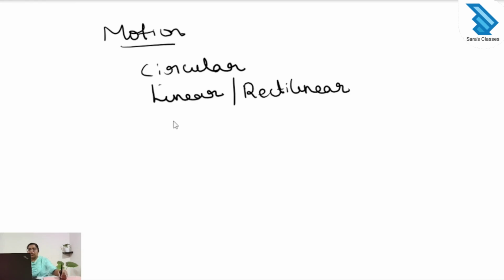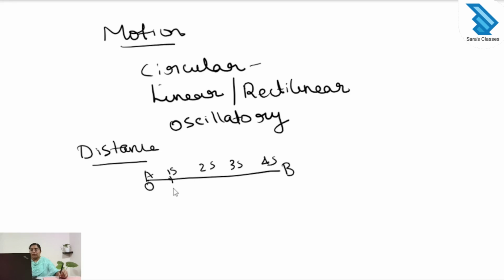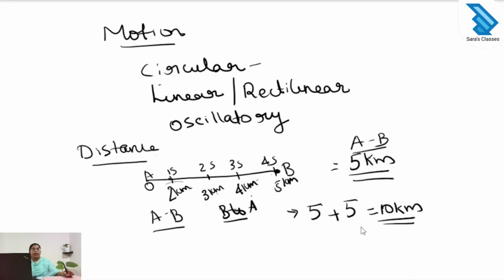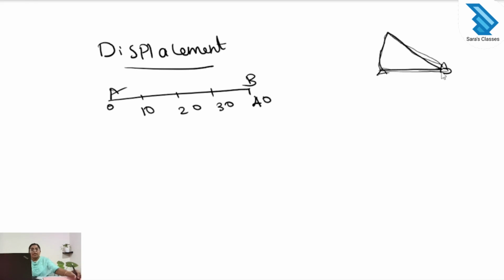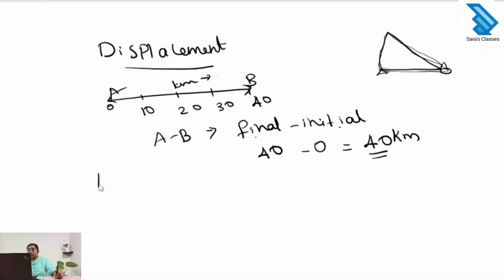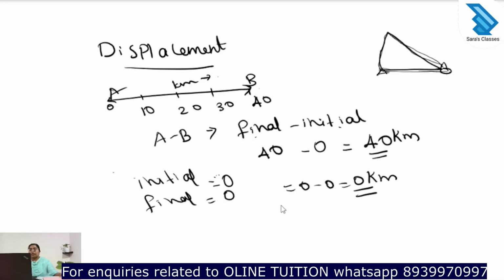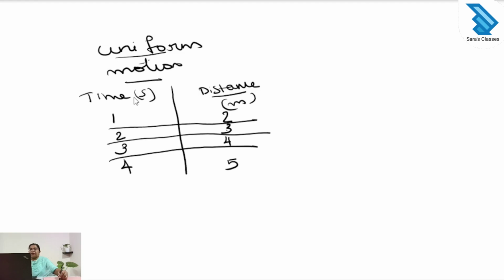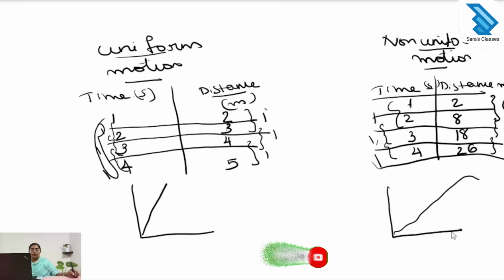Class 9 | Physics | Motion,distance and displacement | CBSE ICSE NEET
Complete tutorial for Class 9 Physics